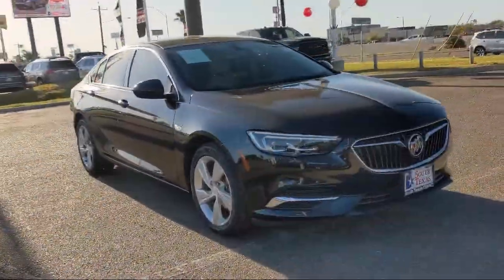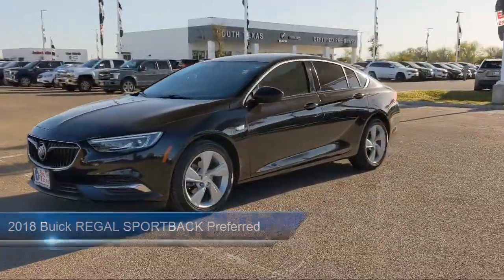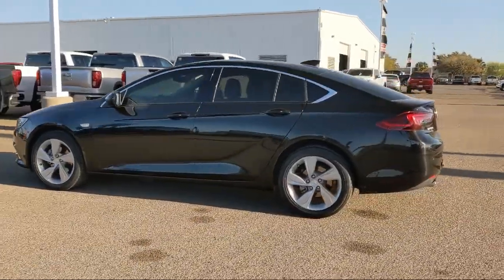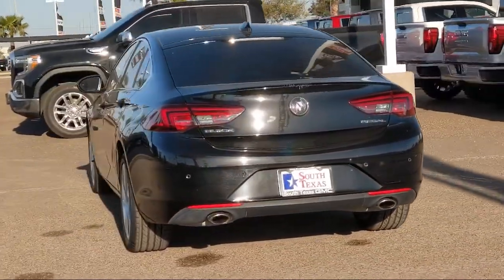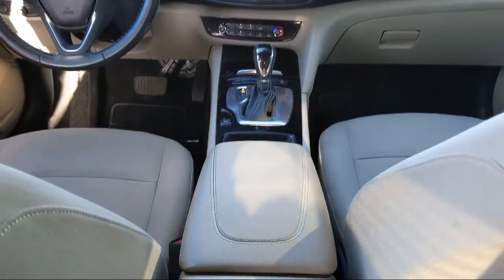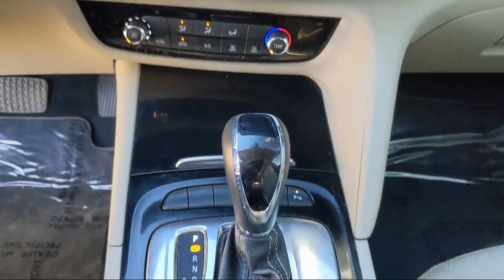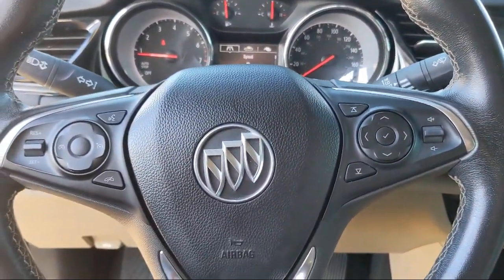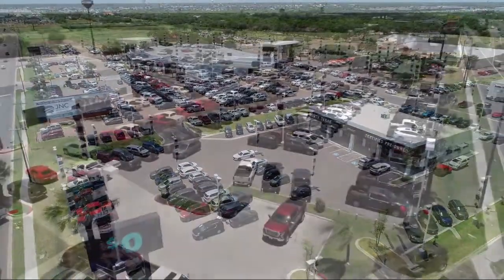2018 Buick REGAL SPORTBACK Preferred McAllen Harlingen Brownsville San Juan Edinburg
2018 Buick REGAL SPORTBACK Preferred Stock Number: PS2819 Vin:W04GL6SX4J1134650.